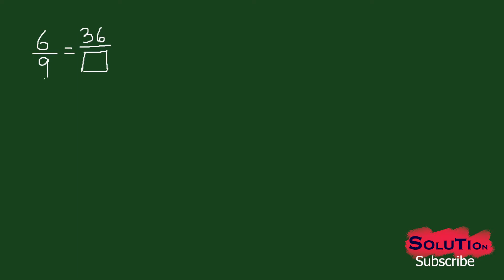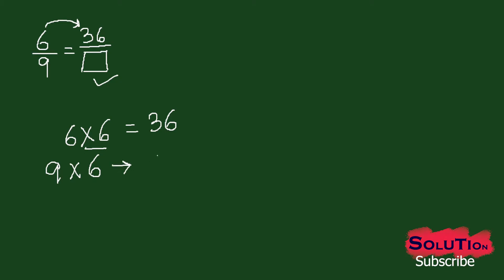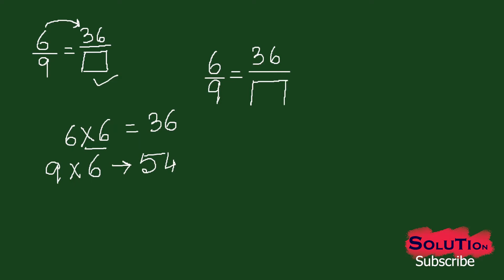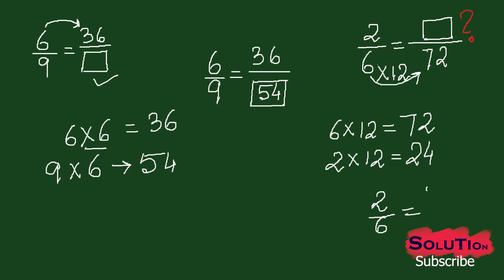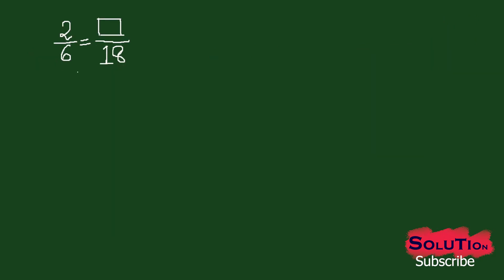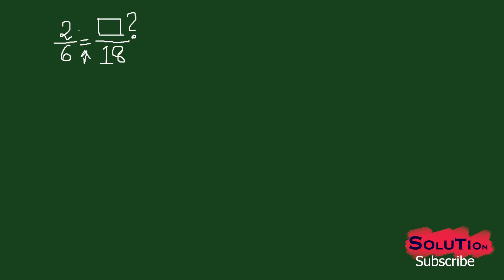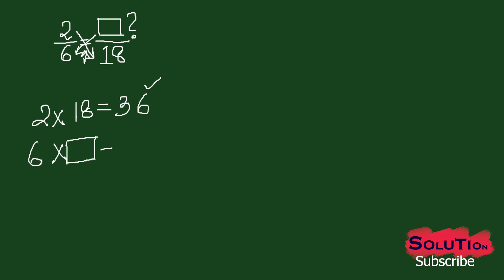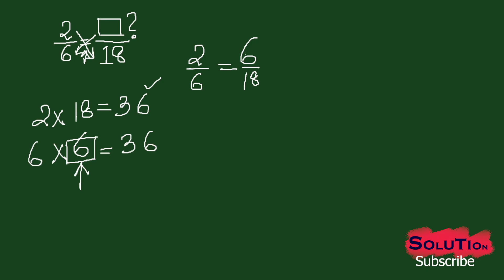Finding The Missing Term In Equivalent Fraction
Learning the way we can find out the missing term. Please watch the video complete. Hope it will clear your doubts.